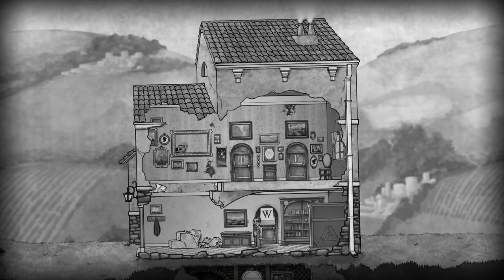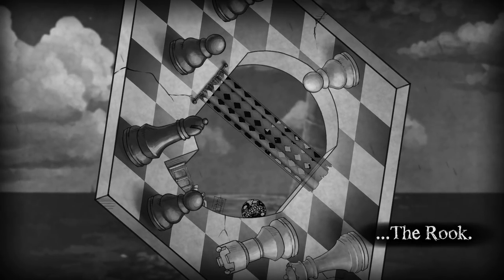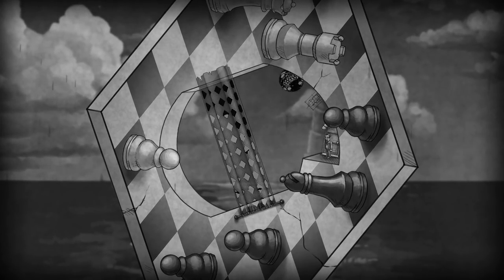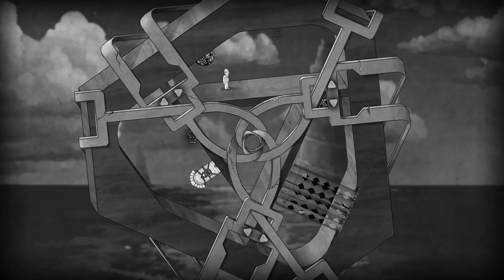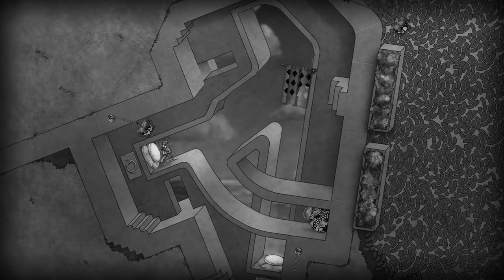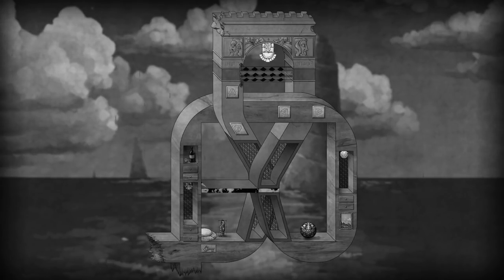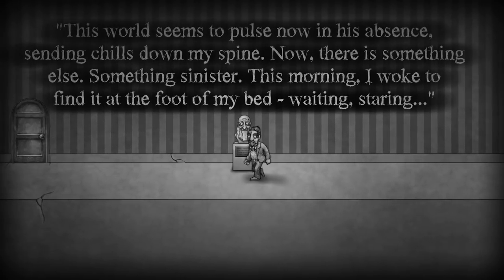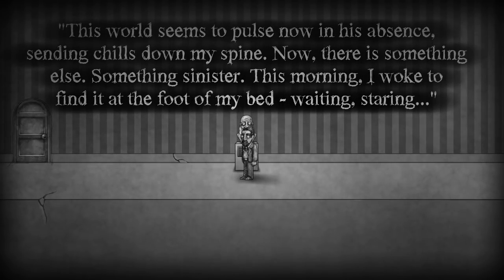The Bridge Walkthrough Chapter 4 [PC] [The Veil, Rook, Bend, Triad, Intersection, Archway]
Walkthrough for the amazing new indie game called "The Bridge" on PC.
Hey everyone, these are the solutions to Chapter 4 of the Bridge that comes out Friday, February 22nd.  I'll upload more of the walkthrough throughout the day.

If you haven't played it, you definitely should!

0:41 - The Veil
2:29 - The Rook
3:47 - The Bend
6:34 - The Triad
9:18 - The Intersection
13:13 - The Archway

Description

The Bridge is a 2D logic puzzle game that forces the player to reevaluate their preconceptions of physics and perspective. It is Isaac Newton meets M. C. Escher. Manipulate gravity to redefine the ceiling as the floor while venturing through impossible architectures. Explore increasingly difficult worlds, each uniquely detailed and designed to leave the player with a pronounced sense of intellectual accomplishment. The Bridge exemplifies games as an art form, with beautifully hand-drawn art in the style of a black-and-white lithograph.

The Bridge was designed from the ground-up to be both an accessible game and an intellectually stimulating experience. With its minimalistic control scheme, gamers and non-gamers alike can focus on the puzzles and challenge of the game without distraction. Each stage of The Bridge provides a new and interesting challenge, building on concepts learned throughout the game. This excellent game design, in unison with fantastic visuals and an immersive environment, has resulted in over a dozen win and nominations from international independent game competitions, and The Bridge is still receiving praise and attention from the gaming press.

Features

48 thought-provoking puzzles, each unique from the rest, all requiring an innovative solution.
Gravity manipulations, gravitational vortexes, parallel dimensions, and many more mind-bending concepts in a world where the laws of physics are not what they seem.
M. C. Escher-esque worlds with impossible architecture set in the style of beautifully hand-drawn black-and-white lithographic art.
An alternate version of the game unlocked after the main storyline has been completed, including challenging alternate versions of each puzzle and an alternate ending.
A hint system to guide you in the right direction if you get stumped, and a time-backtracking system to alleviate any fears of making a mistake.